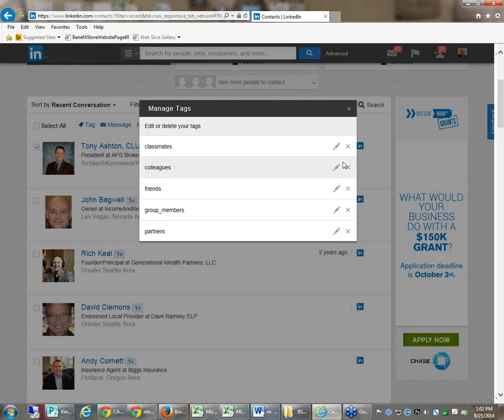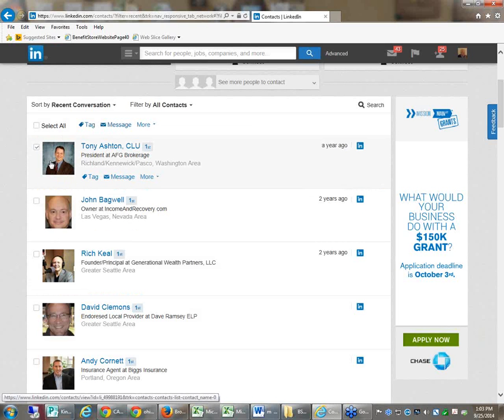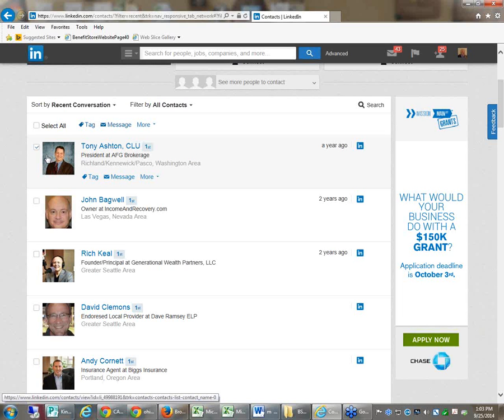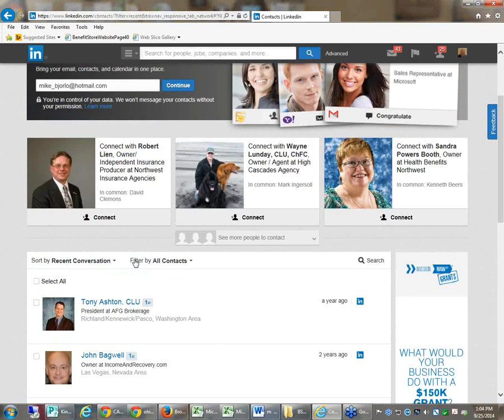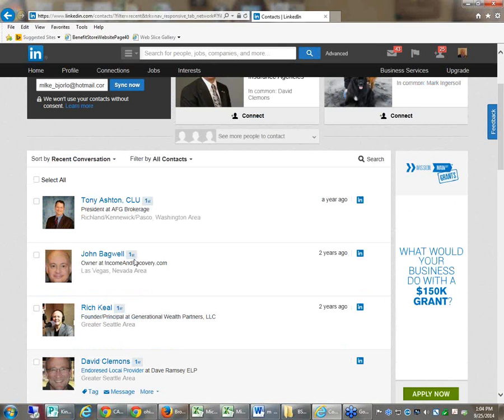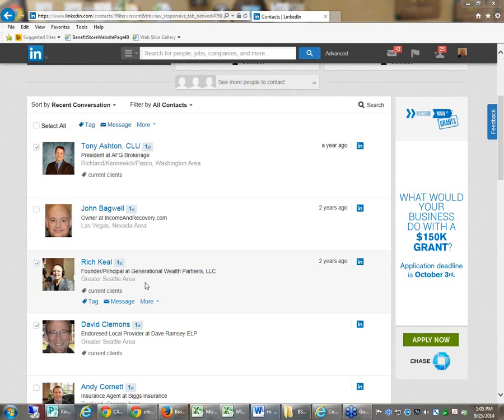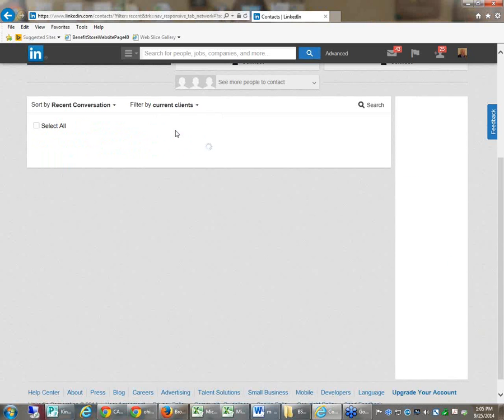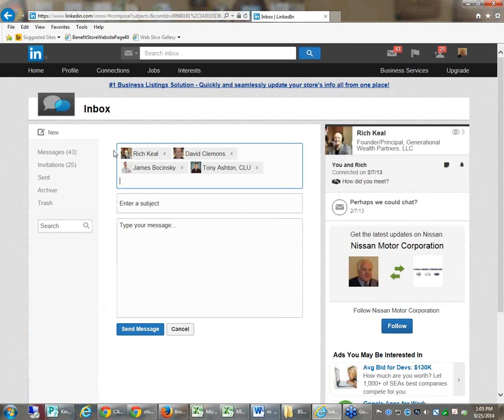2014 09 25 13 00 LinkedIn Tag